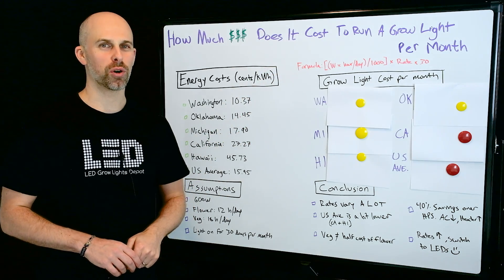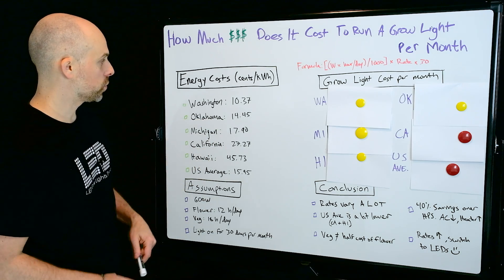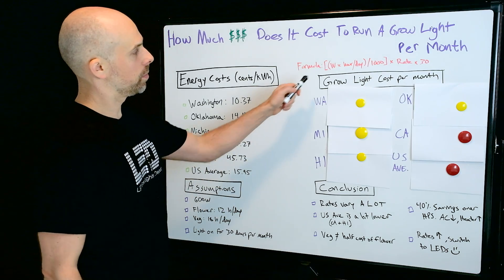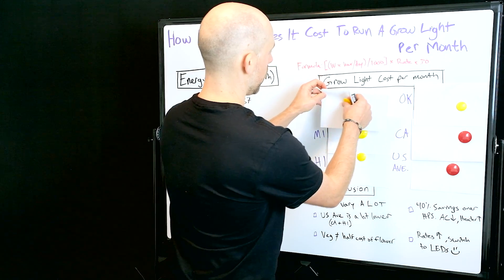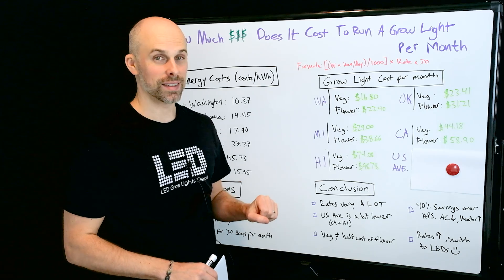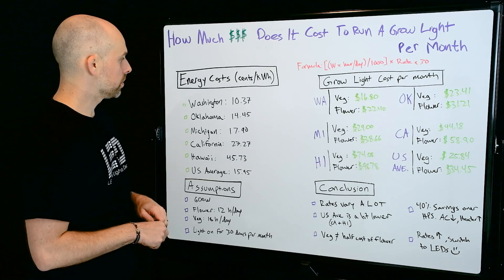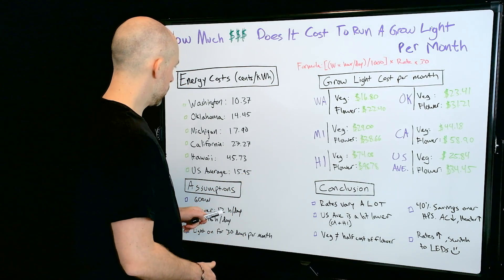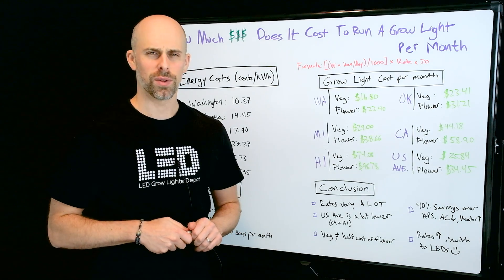How MUCH Does It COST To Run A Grow Light Per MONTH???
Cost per Month Equation:
[(W x Hours/Day) / 1000 ] x Rate x (# of Days)

Example:
[(600 x 12)/1000)] x (0.1037 x 30) = $22.40